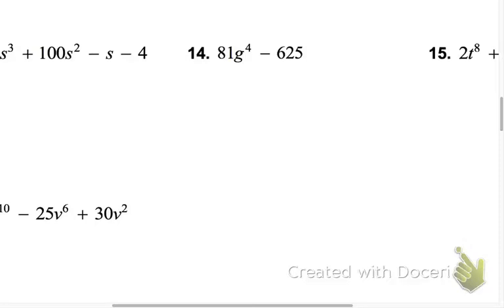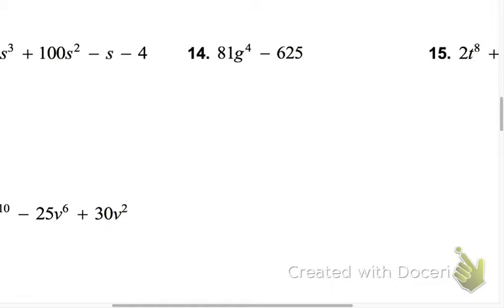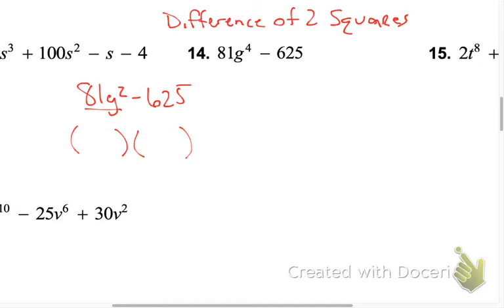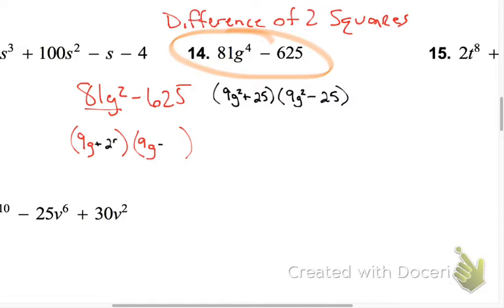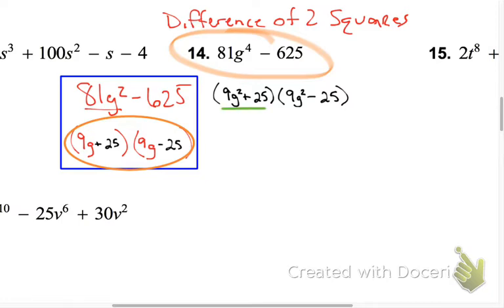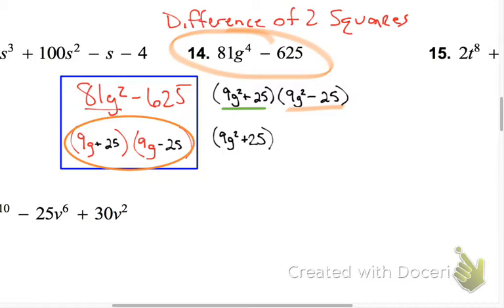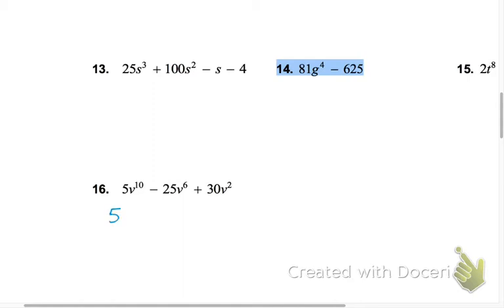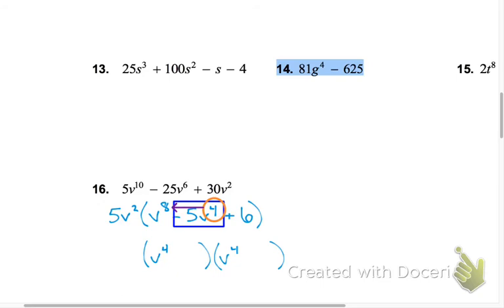AA2 - 4.4 Practice B - Homework Help #14 & 16